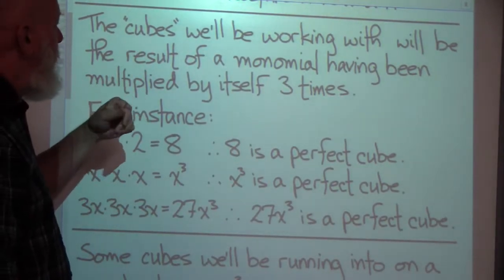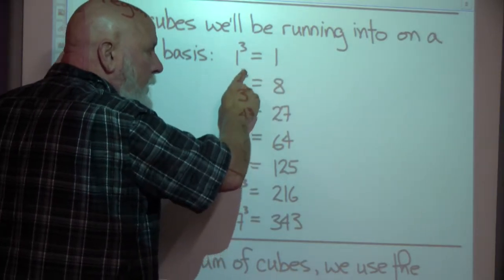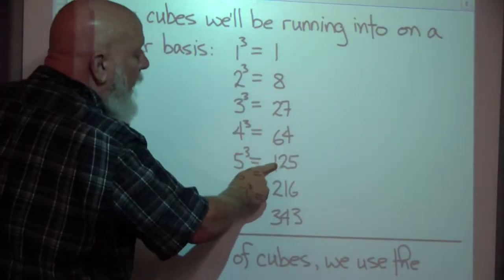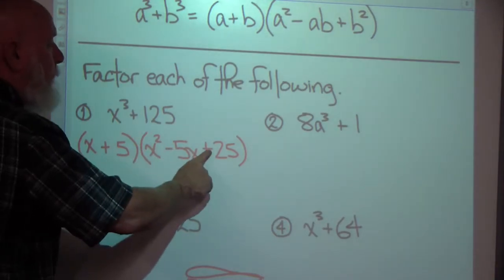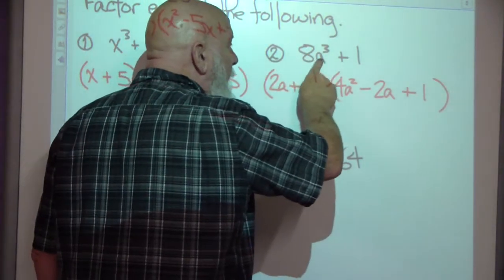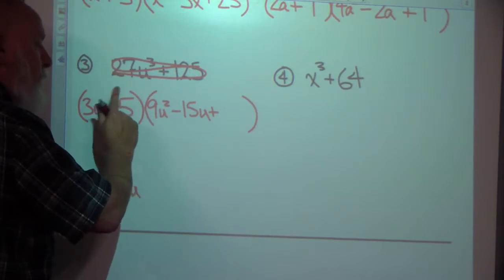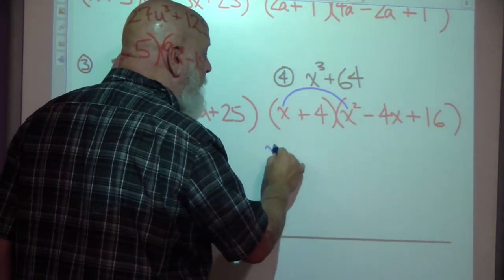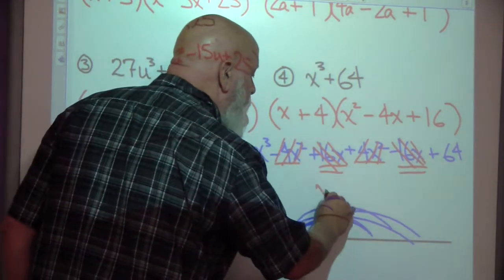Alg 2 lecture 11-2 and 11-3